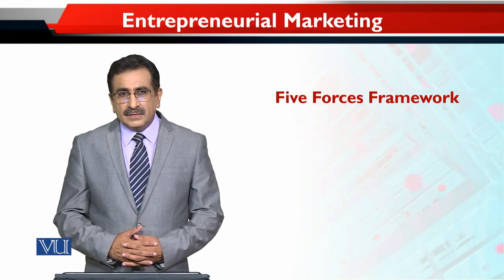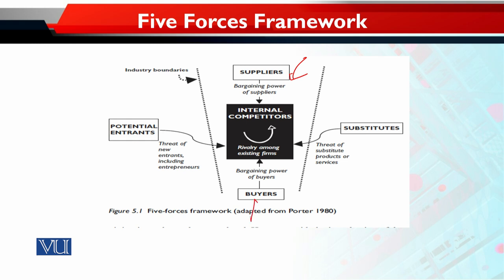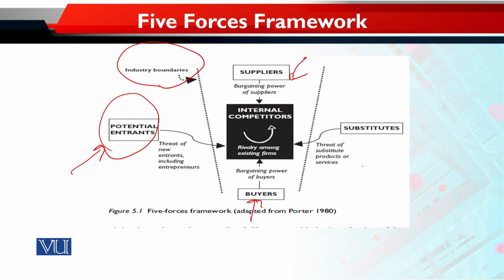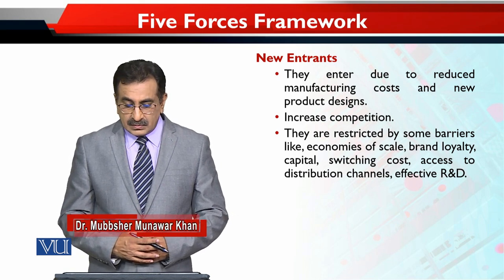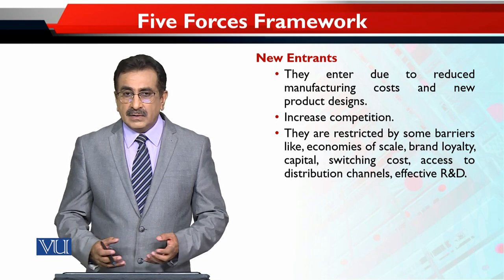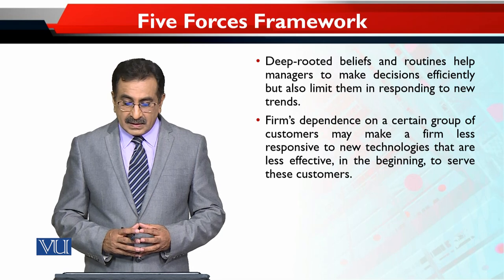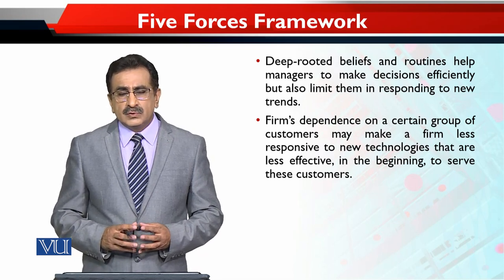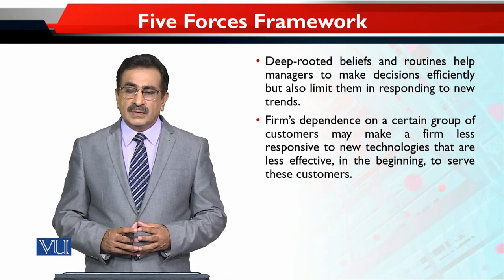Five Forces Framework | Entrepreneurial Marketing | MKT740_Topic113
Topic113 - Five Forces Framework
By Dr. Mubbsher Munawar Khan